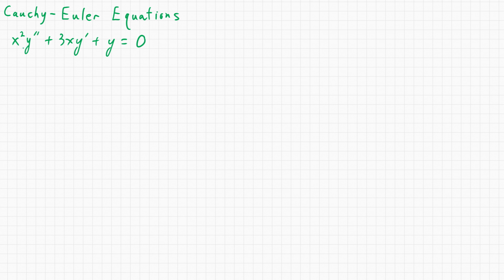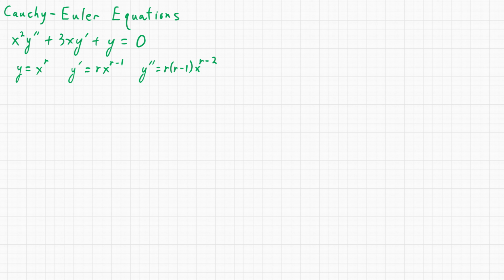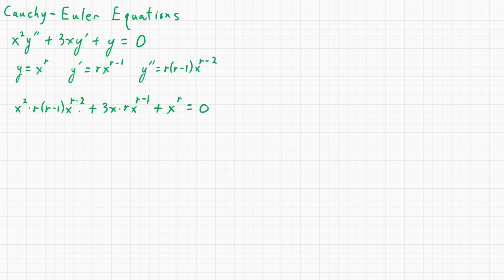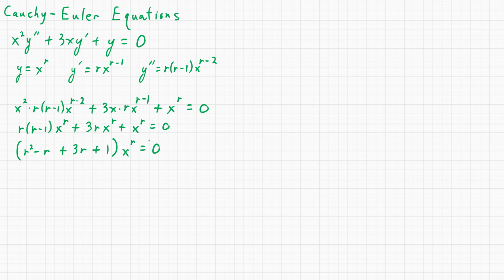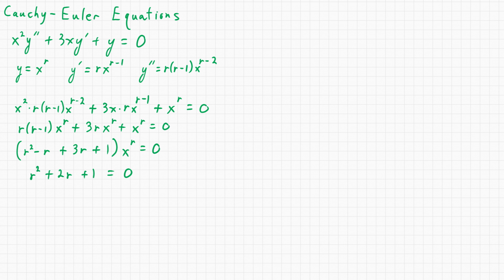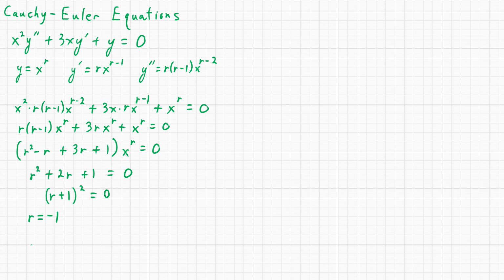Cauchy-Euler Equations Example 2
A Cauchy-Euler equation is a linear homogeneous ordinary differential equation with every nth derivative of the unknown function multiplied by a constant and the independent variable to the nth power. Similarly to Bernoulli equations, Cauchy-Euler equations are a rare case of a solvable complicated ODE that the equation has been named. One of their uses is solving Laplace's equation in polar coordinates.